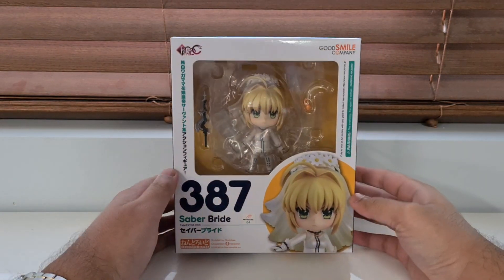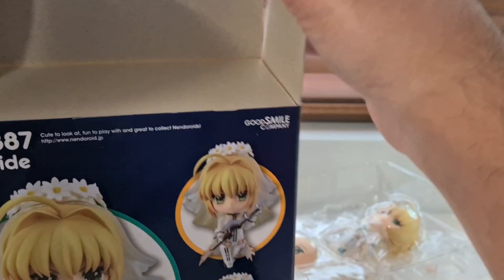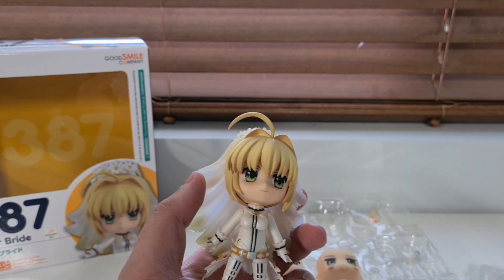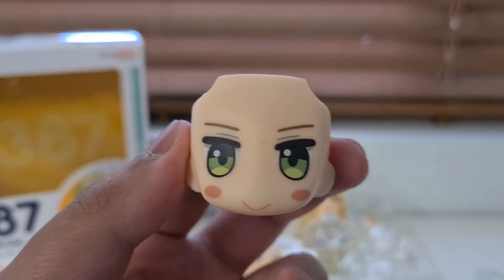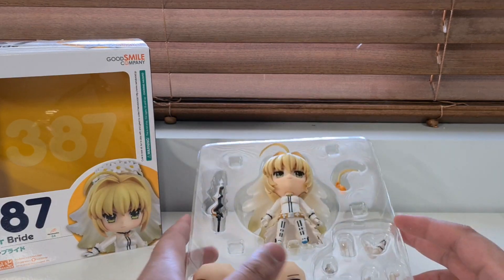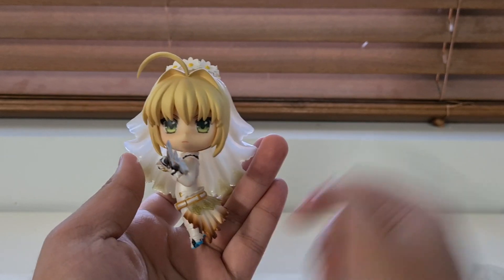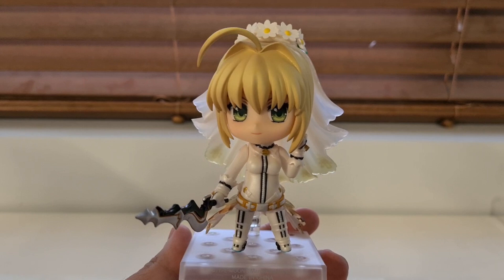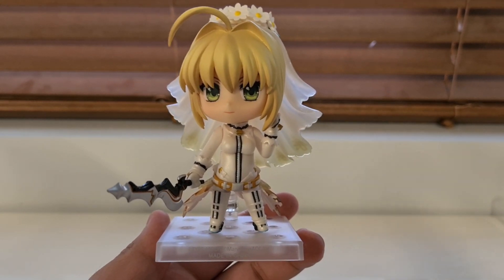Nendoroid 387 Saber Bride Unboxing/Review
This was rough.